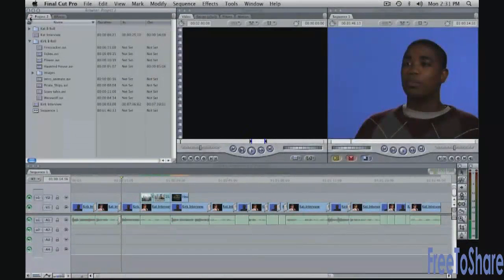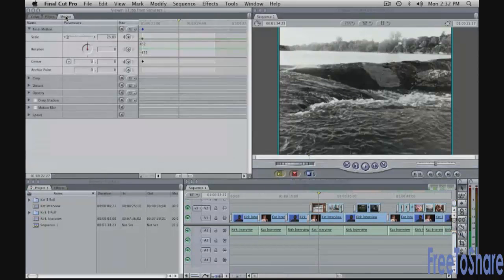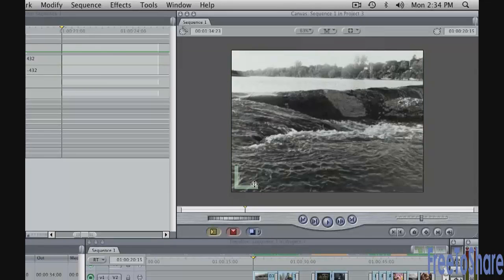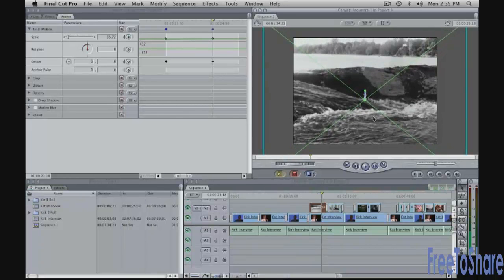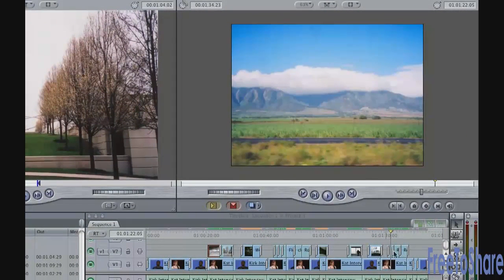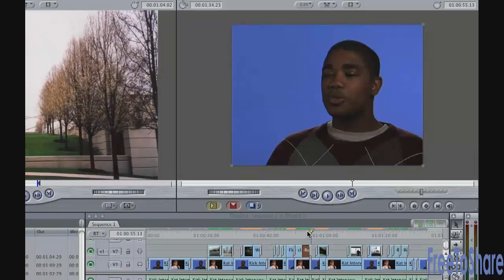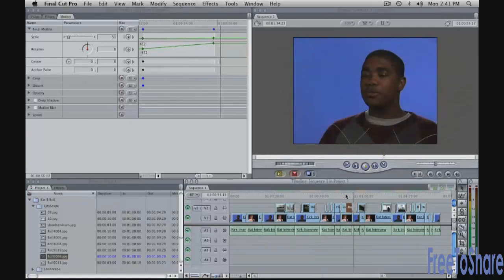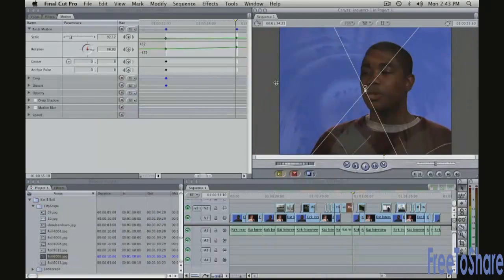How to Add Animation in the Video using Final Cut Studio : Tutorial Final Cut Studio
How to Add Animation in the Video using Final Cut Studio? Watch it..!!!